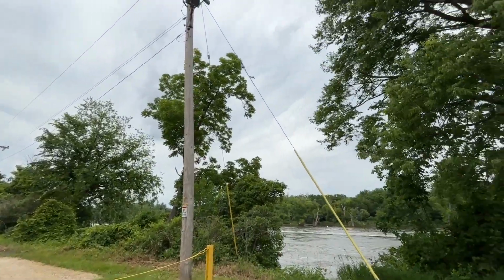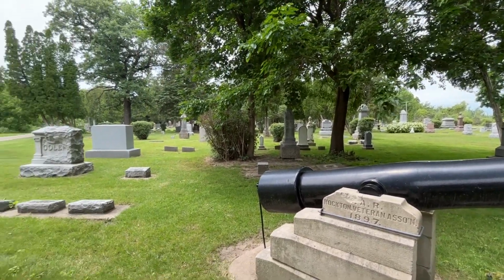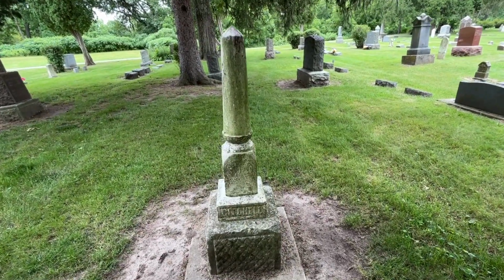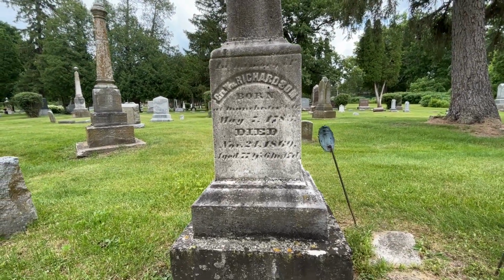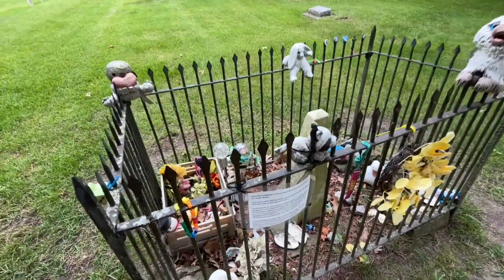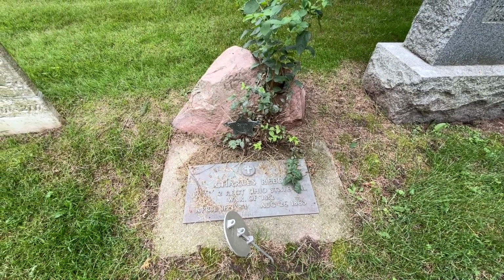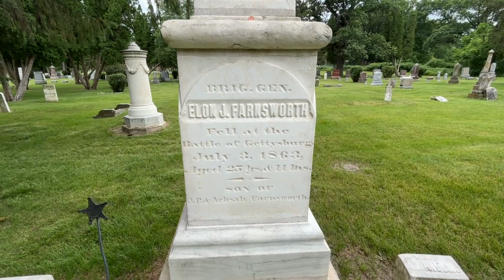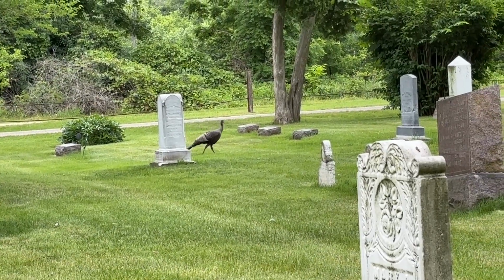Historic Grave Tour and Debunked Haunted Legends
Today today, we are checking out a very historic cemetery with a lot of notable names. Some of the residents of Rockton Township cemetery in Rockton Illinois include Civil War soldiers, veterans of the war of 1812, victims of tragic disasters, as well as several locations of haunted, myths, and legends.

Join me today as we check out a historic cemetery and the stories of many of the graves, and those who rest here.  You enjoy cemetery tours and famous graves.